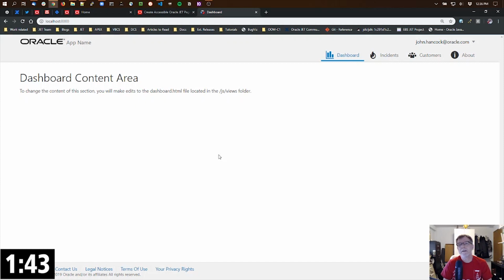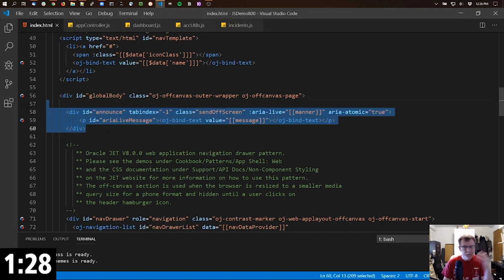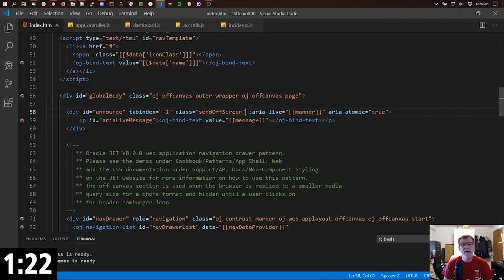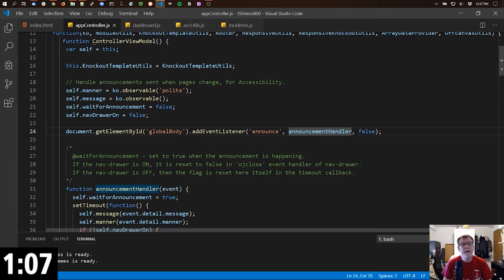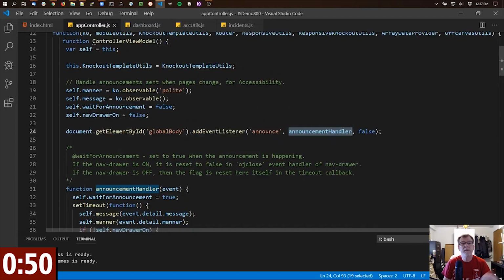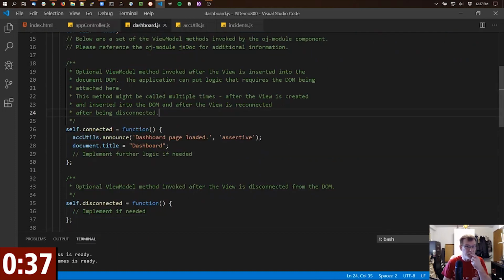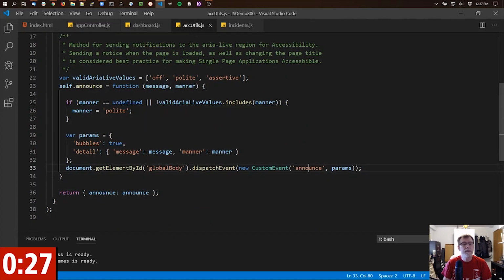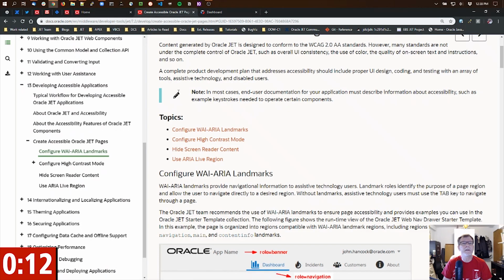Oracle JET: Accessibility in Single Page Applications | J.B. Brock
Oracle JET product manager J.B. Brock shares a 2 Minute Tech Tip that will help you meet some of the challenges in working with accessibility in single page applications.

Oracle JET: Accessibility with Single Page Applications | John Brock